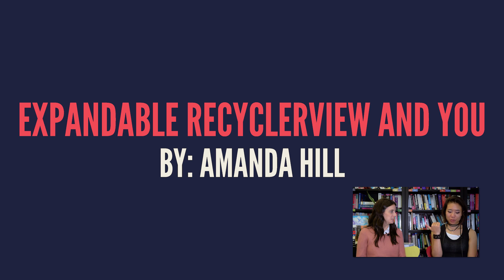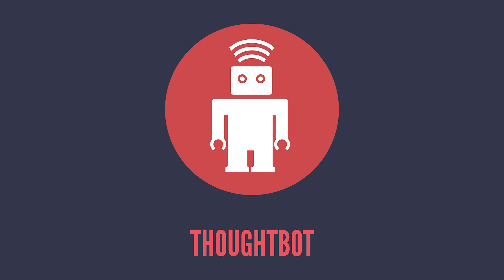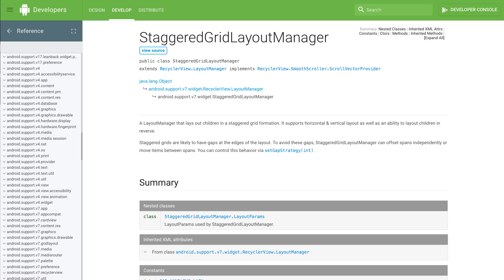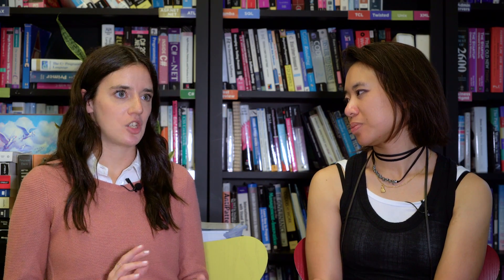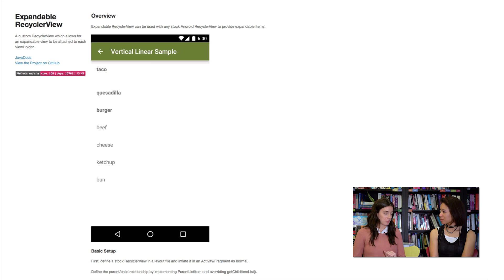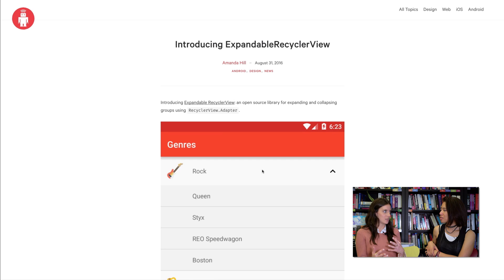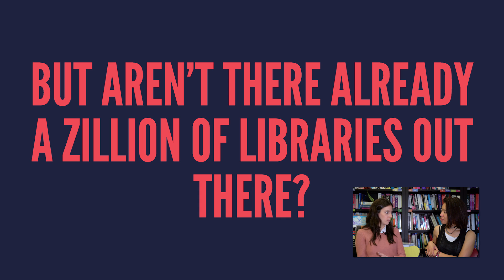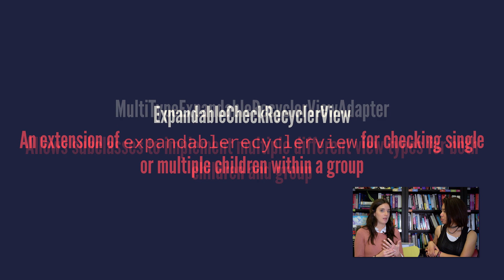Amanda Hill: Expandable RecyclerView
While in town for Droidcon NYC, Huyen sits down with Amanda Hill, developer at Thoughbot, to talk about her open source Expandable RecyclerView.

(0:14) Droidcon NYC

(0:26) Venmo

(0:50) Expandable RecyclerView and You

(0:58) ExpandableListView | developer.android.com

(1:13) ExpandableListPosition | Google Git

(1:31) Thoughbot

(1:44) StaggeredGridLayoutManager | developer.android.com

(3:10) Expandable RecyclerView | Big Nerd Ranch

(4:08) Introducing Expandable RecyclerView